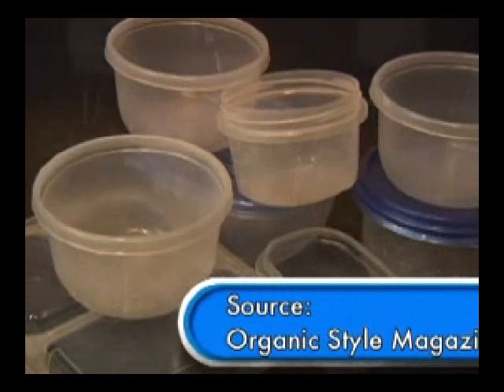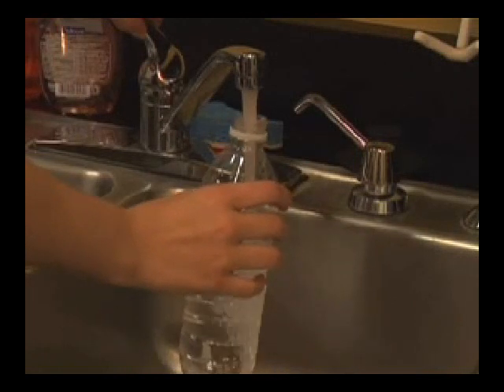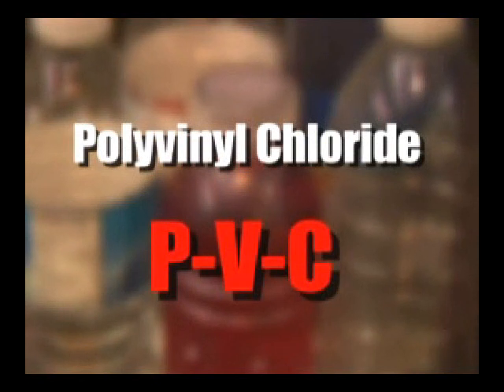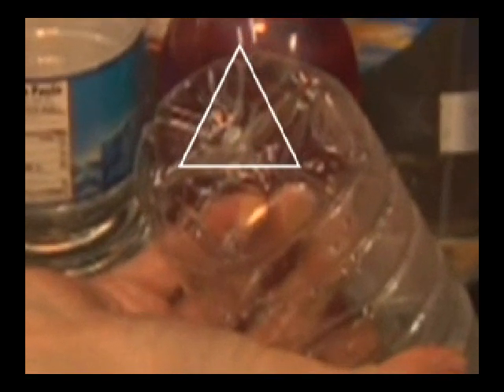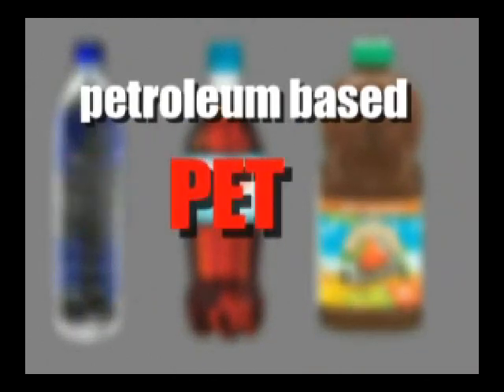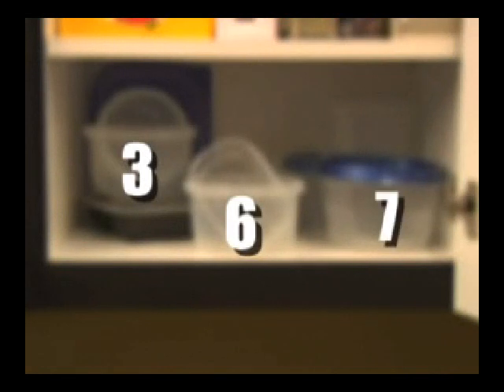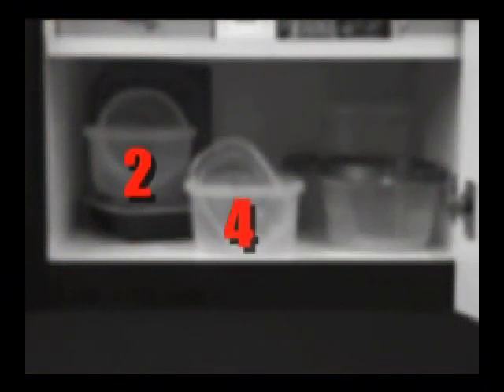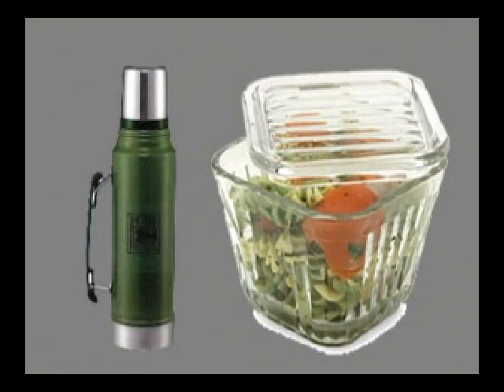The truth about plastics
- Plastics are generally considered to be environmentally-friendly materials, but BNN has the story on some hidden dangers you may not know about from the plastic bottles you drink out of.